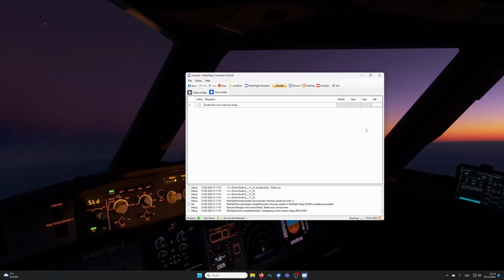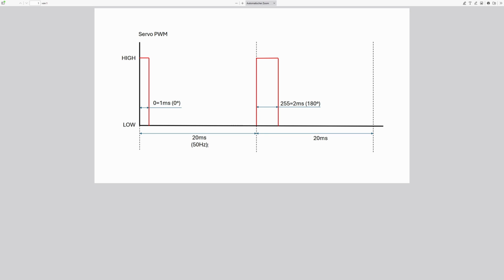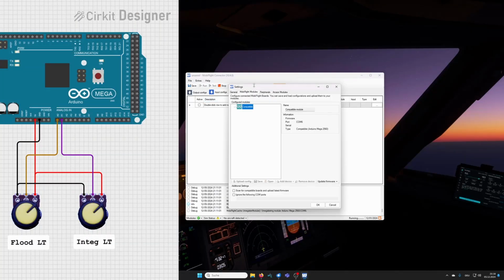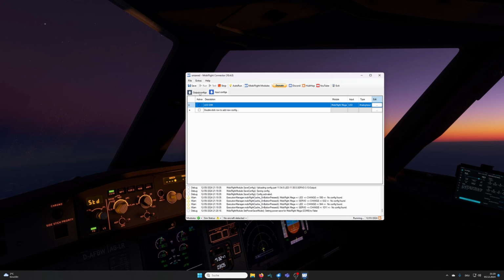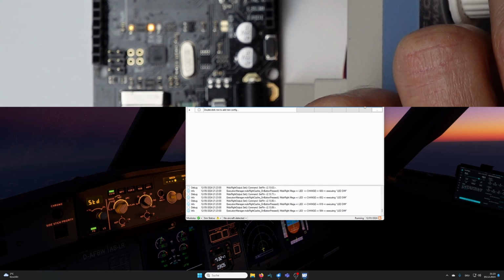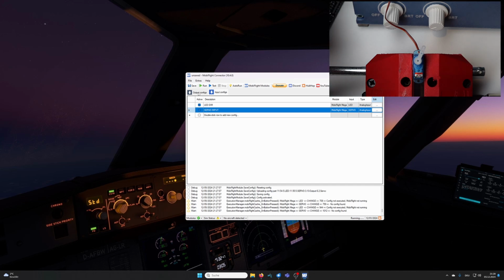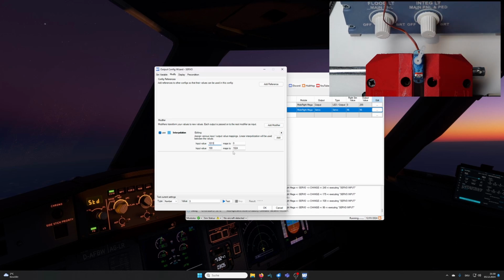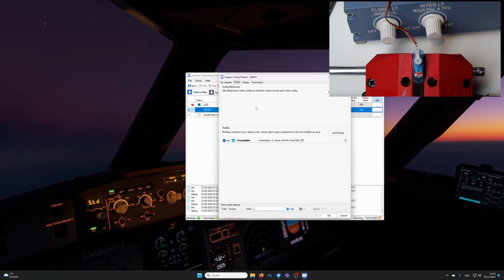Dimming LEDs with Pulse Width Modulation - Full Home Cockpit Build EP 15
Learn how to use Pulse Width Modulation to dim LEDs and to control servo motors.

 0:00   Introduction
 2:24   Hardware
 3:05   What is PWM?
 7:00   Dimming LEDs in MobiFlight
13:23 Control Servo Motors with MobiFlight
19:20 Conclusion